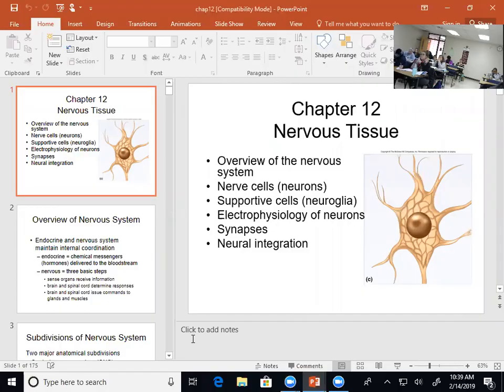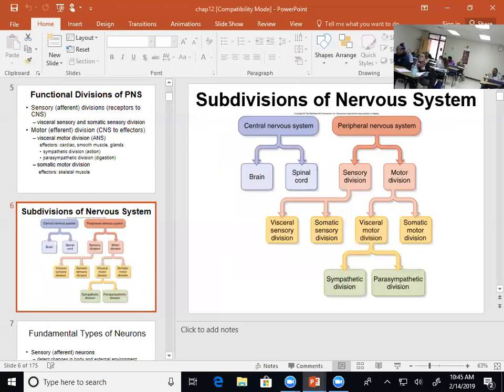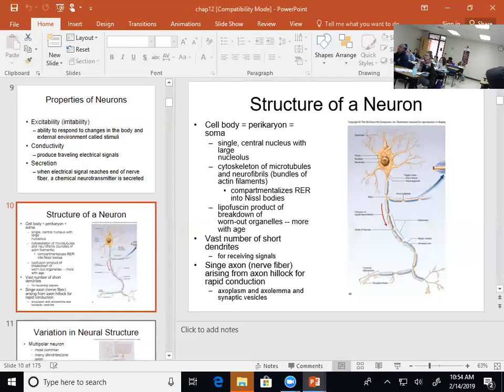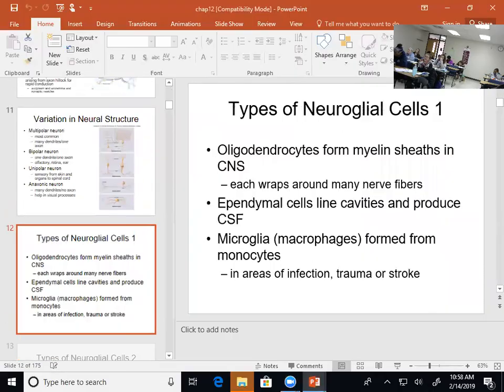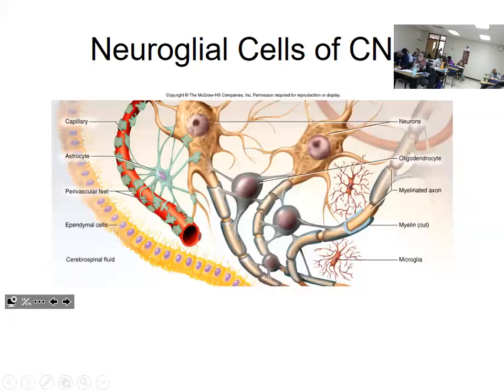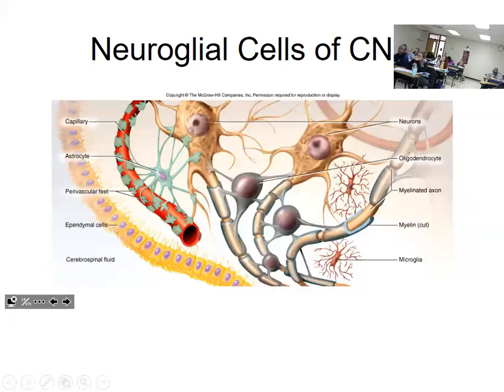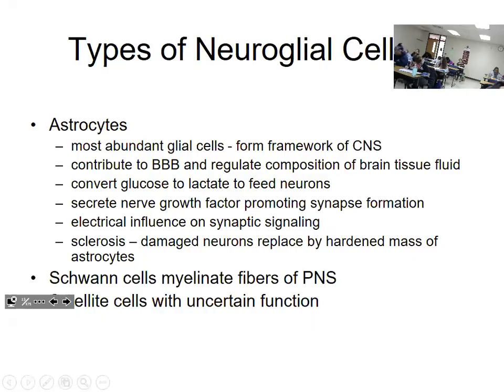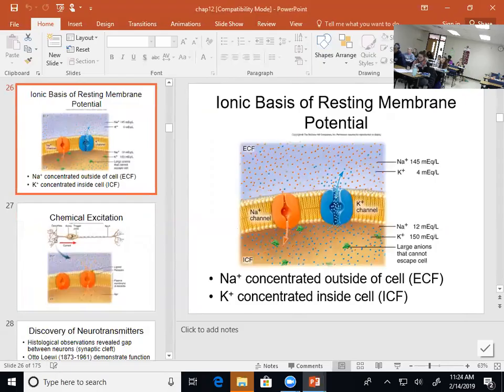nervous system intro